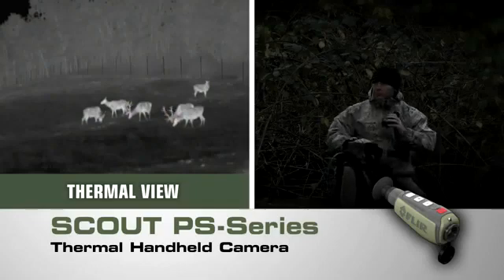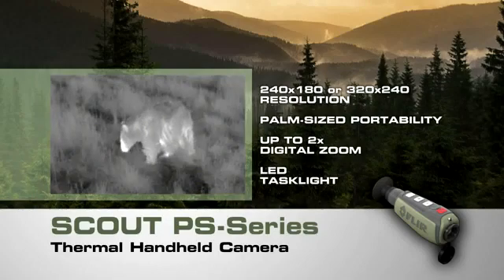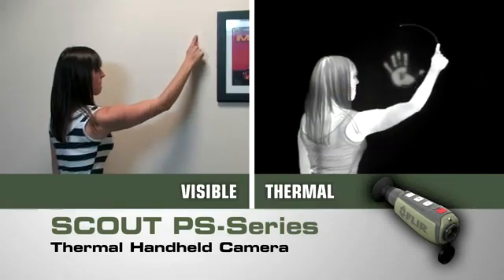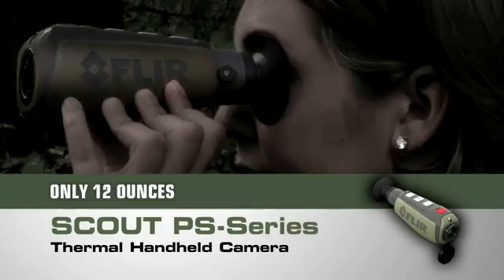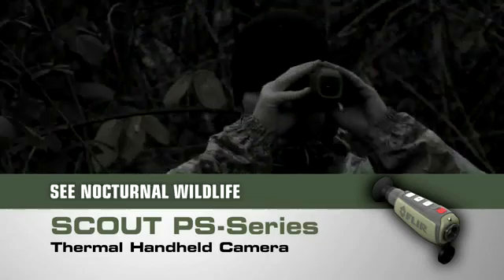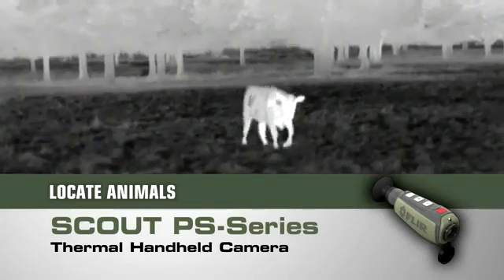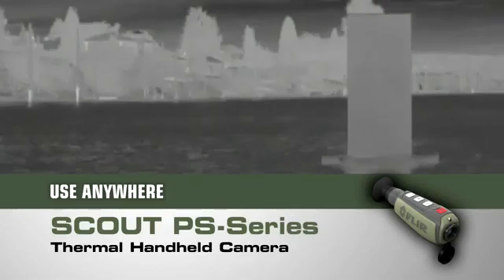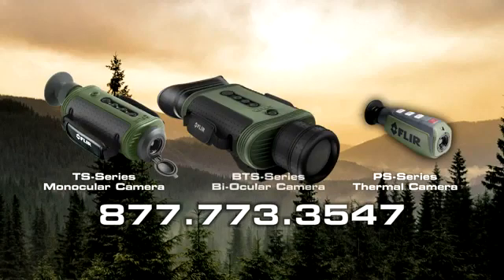Flir™ Scout PS24-PS32 Series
The compact, lightweight FLIR Scout PS-Series thermal handheld camera gives you clear, crisp thermal imagery from dawn to dusk and through the dead of night.